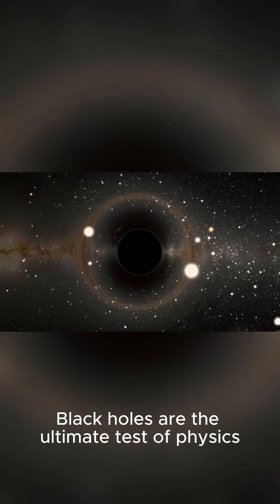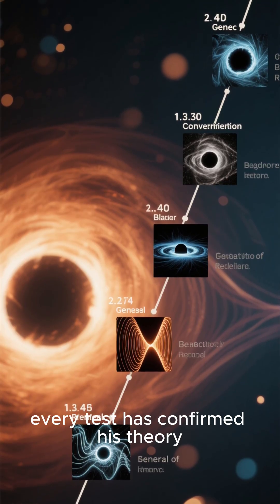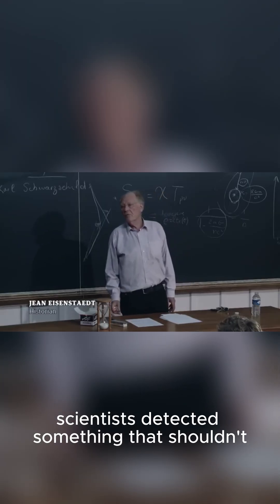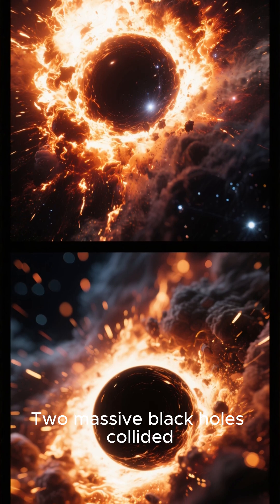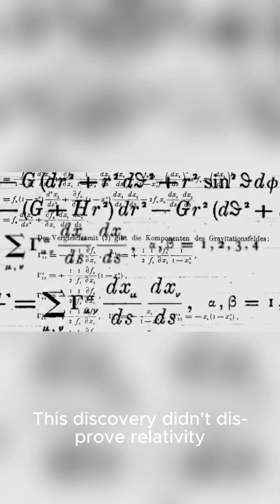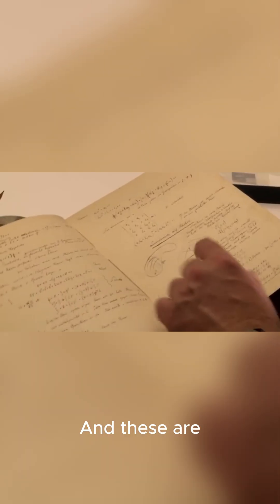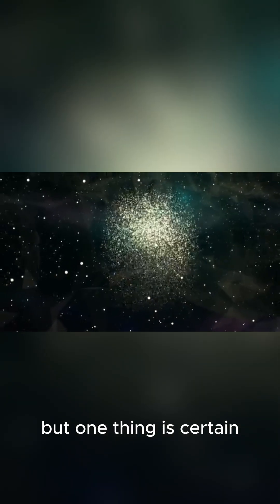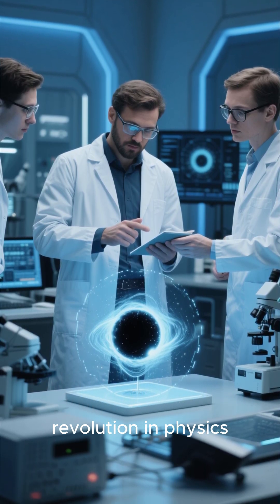This Black Hole Almost Broke Einstein’s Theory of Relativity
What if a black hole could challenge Einstein himself?
In 2023, astronomers observed a record-breaking black hole merger—so massive it shouldn’t even exist under general relativity. This discovery doesn’t disprove Einstein, but it stretches our understanding of gravity, black holes, and the very fabric of space-time.